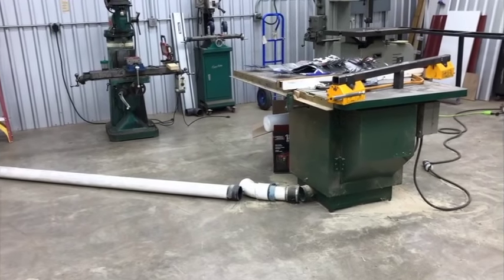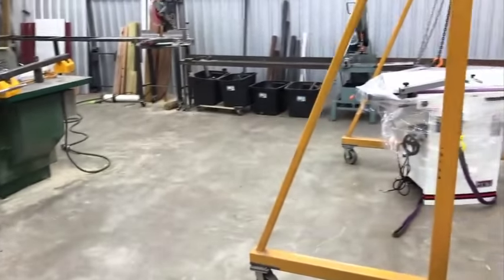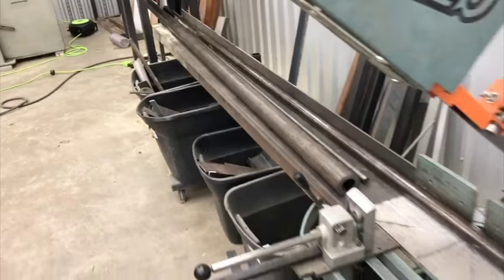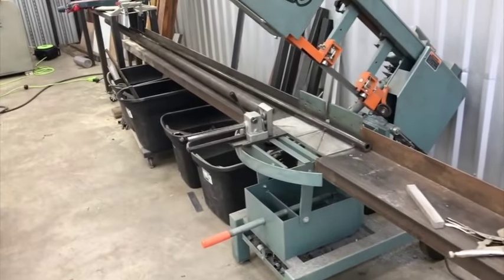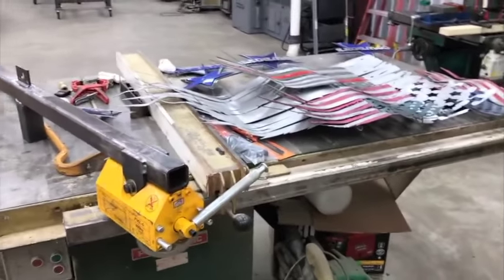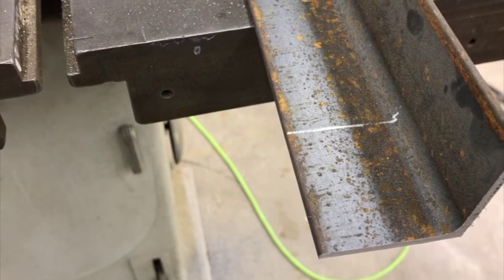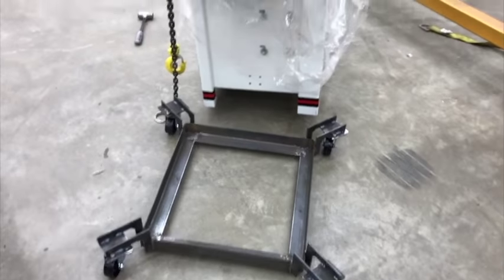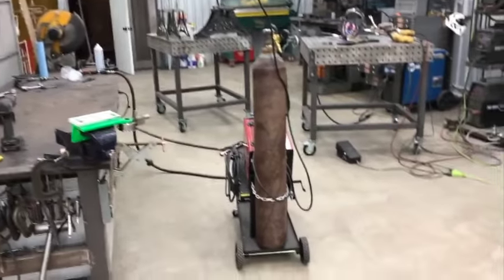Daily Grind - Vlog - Building a Jointer mobile dolly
First episode of the daily grind.  A new series, daily vlog style, except actually showing some action.  Goal will be 80% vlog update content and 20% action.  Will try to upload daily.  In this video we built a mobile jointer dolly for the new Jet JP-12 12 Jointer.